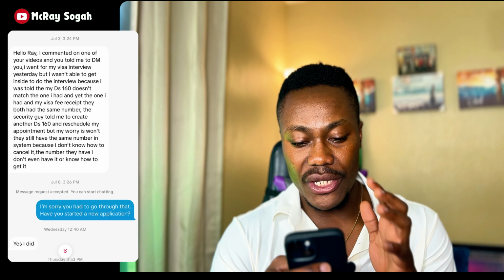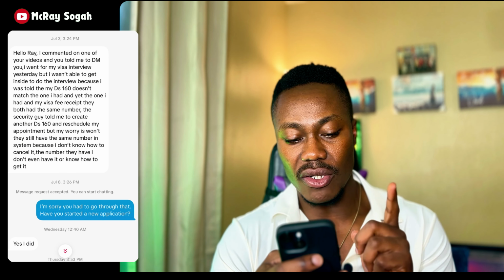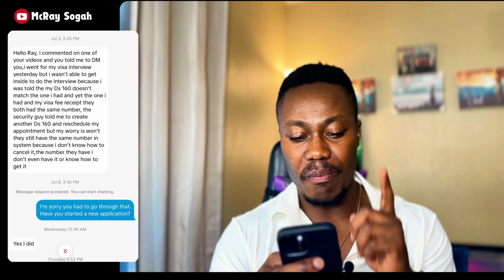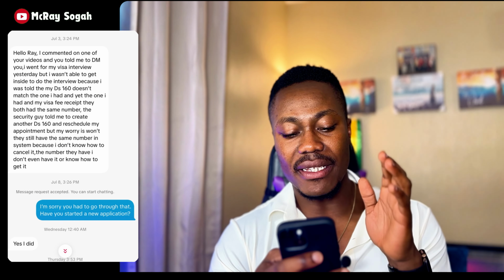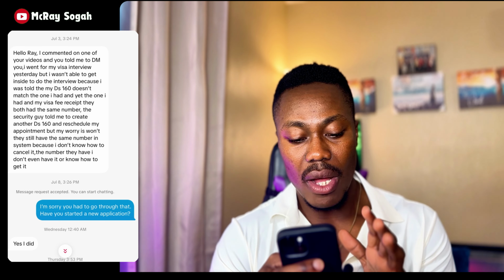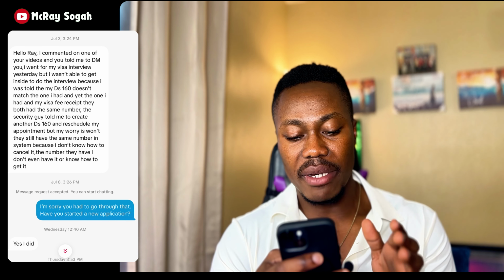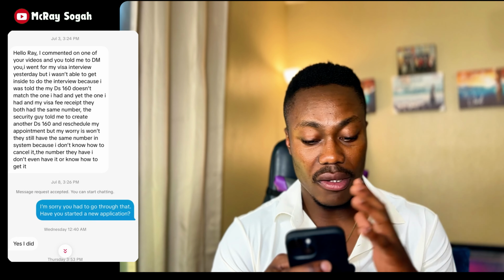These Students Got Turned Away at the Embassy – DS-160 Code Mismatch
Hey Family!  I’m back with an important story — did you know that students are being turned away at US embassies almost every day because of DS-160 code mismatches? 😱

In this video, I share real stories from my followers who faced this problem, how it happens, and exactly how to fix it step by step using the new Avid visa portal. If you’re planning a US visa interview, watch this before it’s too late!

Timestamps:
00:00 – Intro: I’m Back!
00:20 – Why I Disappeared for a While
01:00 – Students Turned Away at the Embassy
02:00 – Real Comments & DMs
04:00 – The DS-160 & SEVIS Mismatch Explained
06:00 – How to Update Your DS-160 Properly
08:00 – What to Tell the Embassy
09:30 – Final Tips to Avoid Rejection
10:00 – How to Book a 1-on-1 Session
10:30 – Outro: Like, Share & Subscribe! ❤️

LIKE this video if you found it helpful and share it to help someone else!